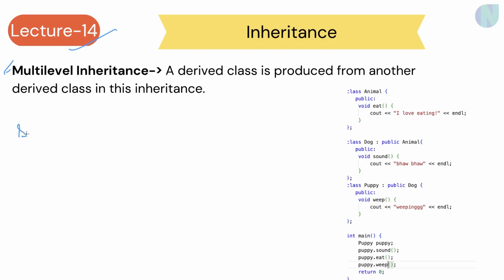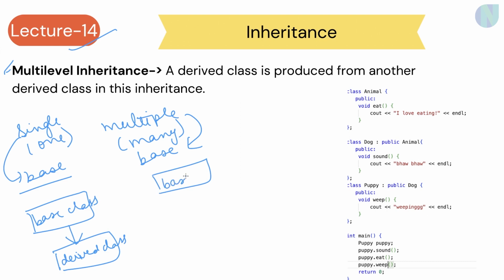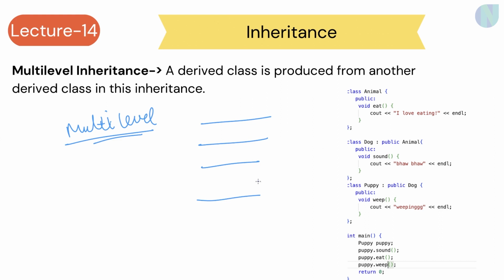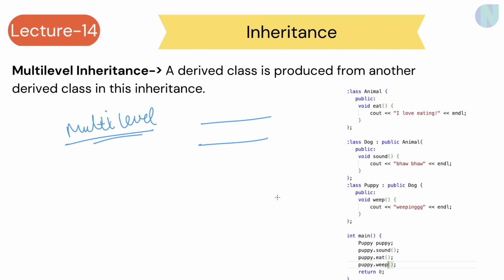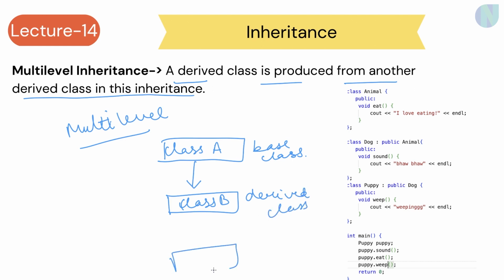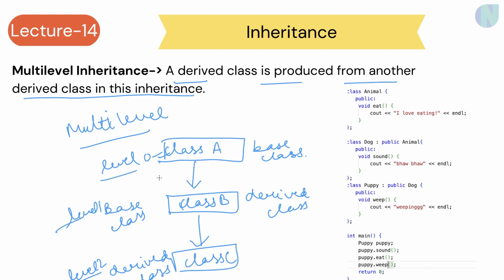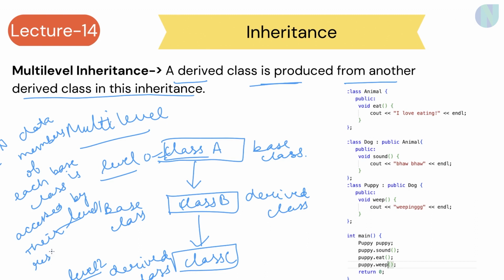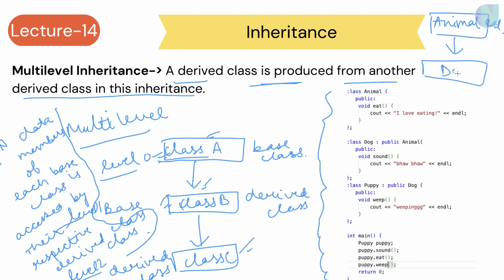Lecture 14 (part 4) : Multilevel Inheritance | Complete OOPS Cource 2023